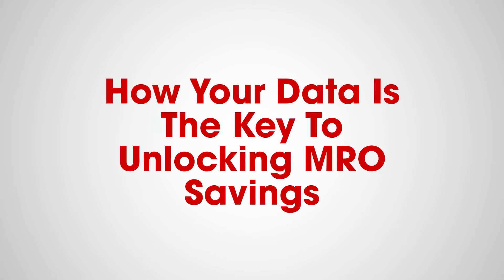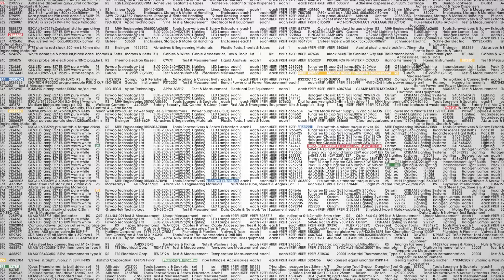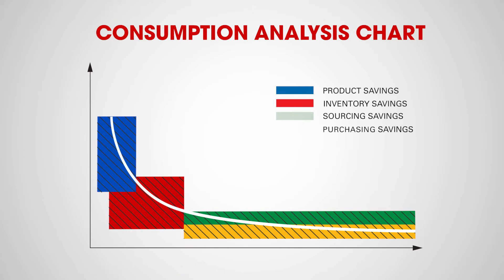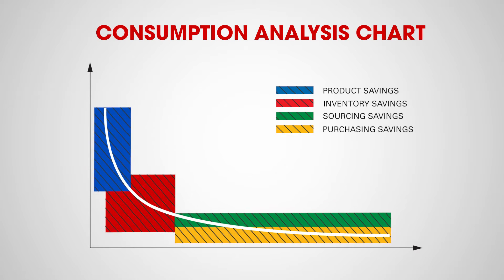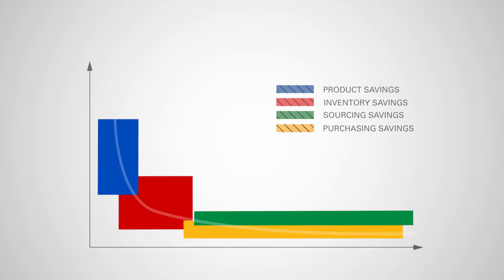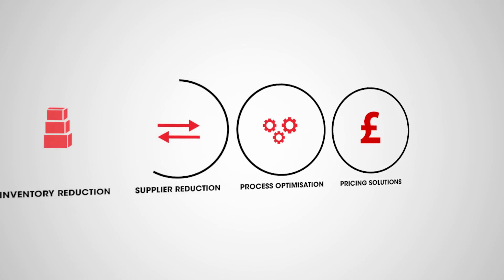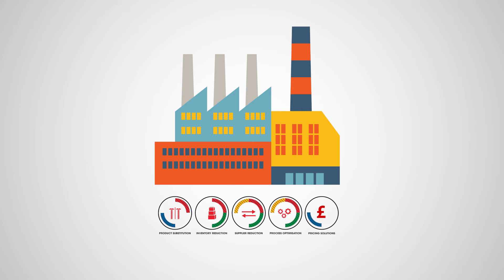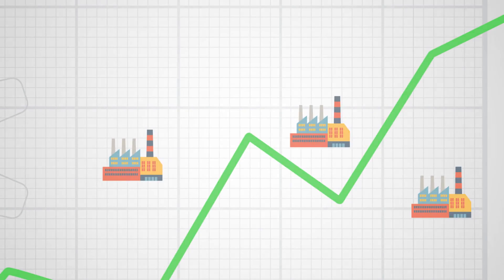Consumption Analysis is key to MRO Cost Saving Strategies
Your consumption profile is unique to you. There are hidden costs and savings within your data, you just need to know where to look. Working with suppliers can help you unlock your data and define cost saving strategies.  Watch our video to find out more.